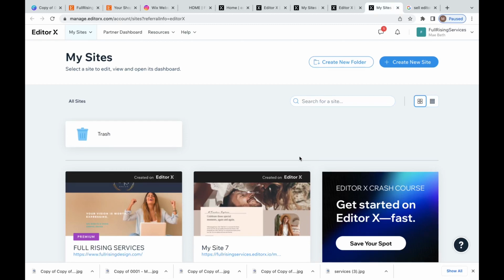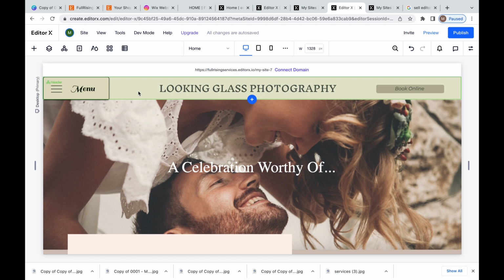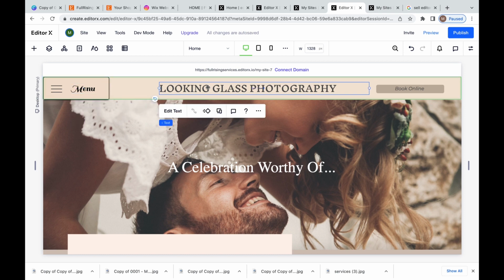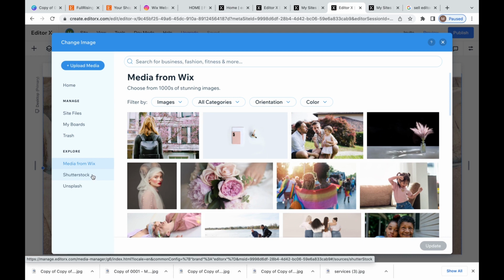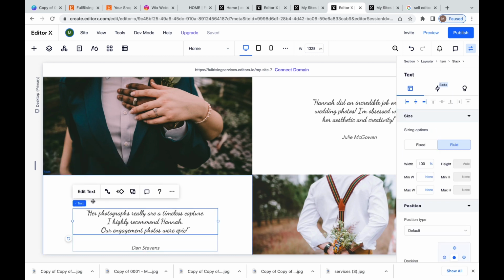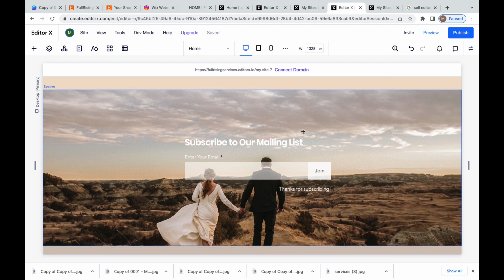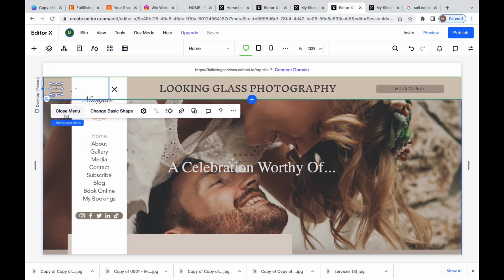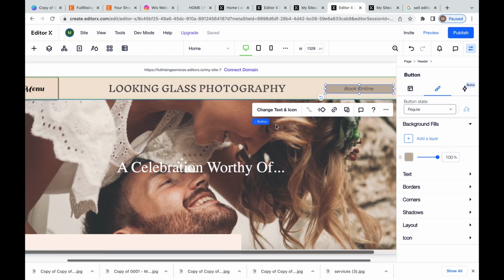Wix Template DIY Website Demo - 0001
Wix template DIY customization tutorial.

If you want this template, visit the templates section at

For questions or for customization services.